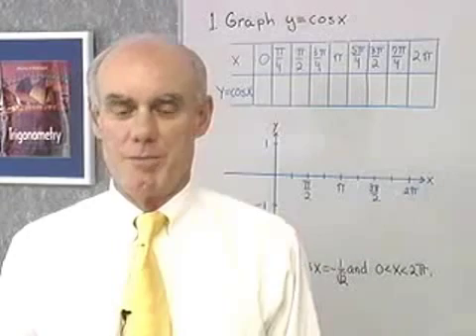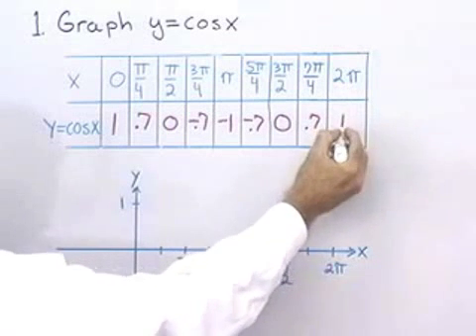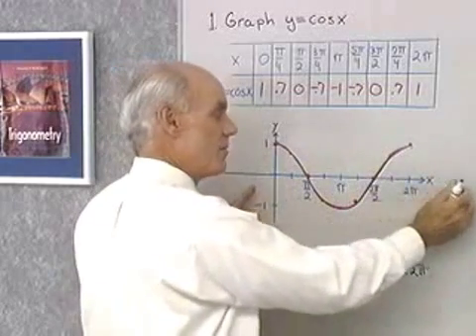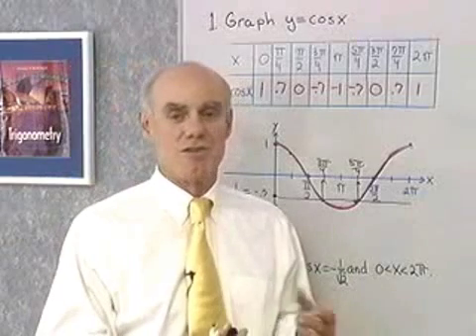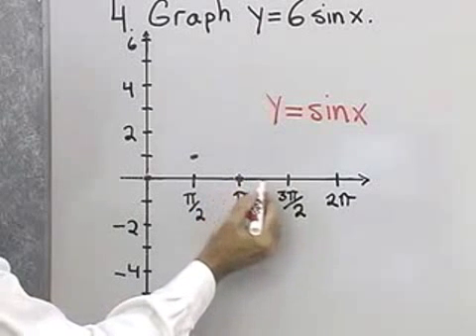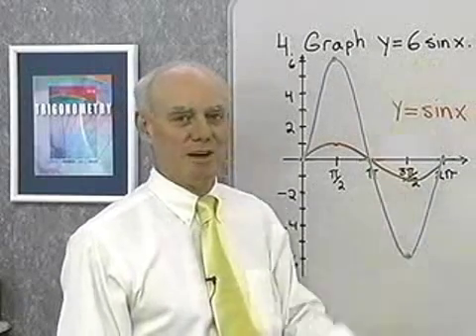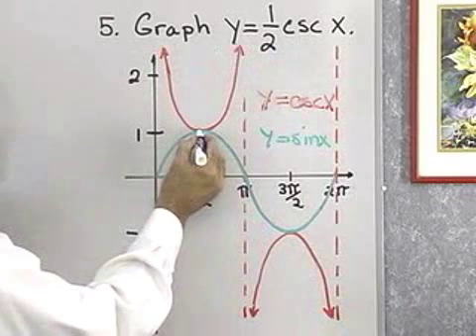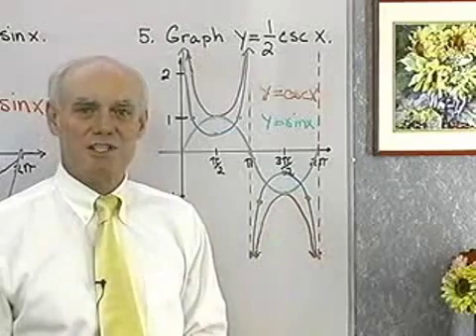mtt 04 01